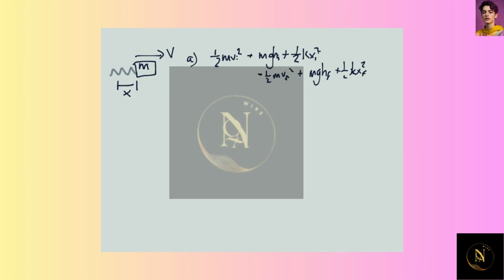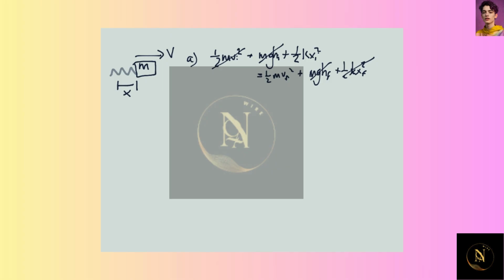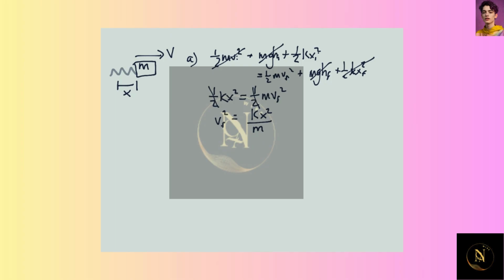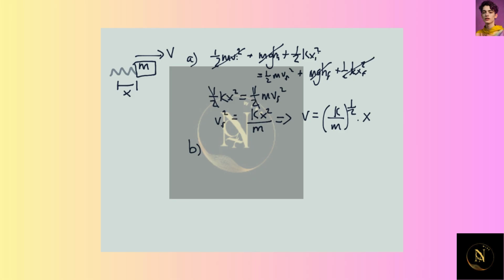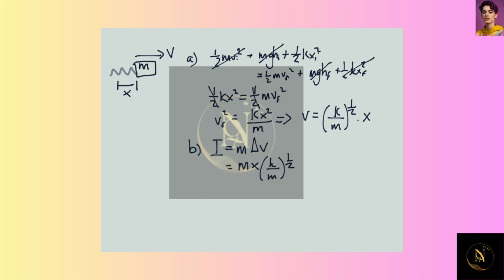A glider of mass is free to slide along a horizontal air track. It is pushed against a launcher at o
A glider of mass is free to slide along a horizontal air track. It is pushed against a launcher at one end of the track. Model the launcher as a light spring of force constant compressed by a distance . The glider is released from rest. (a) Show that the glider attains a speed of . (b) Show that the magnitude of the impulse imparted to the glider is given by the expression (c) Is more work done on a cart with a large or a small mass?